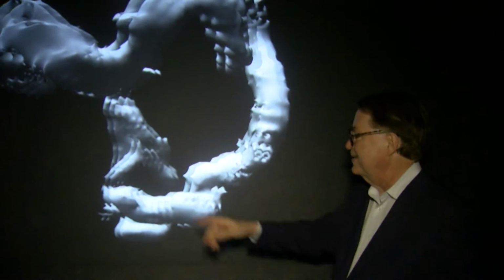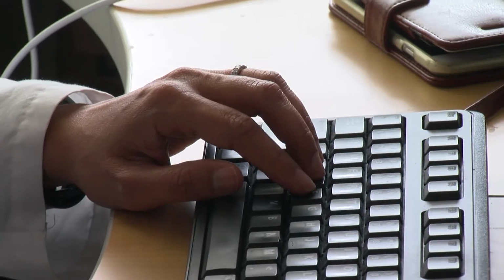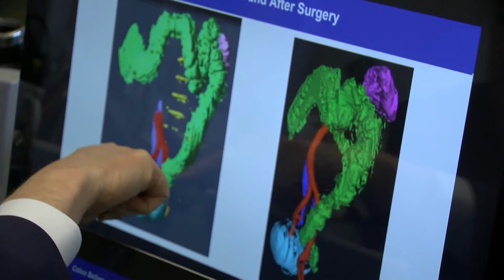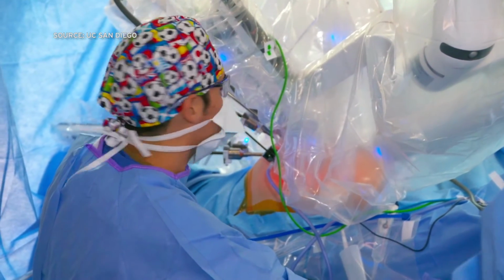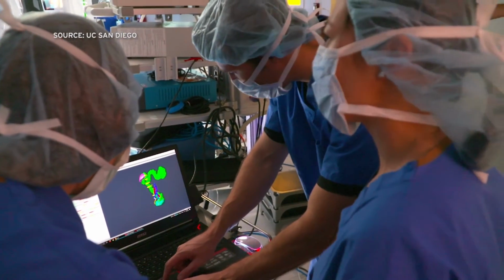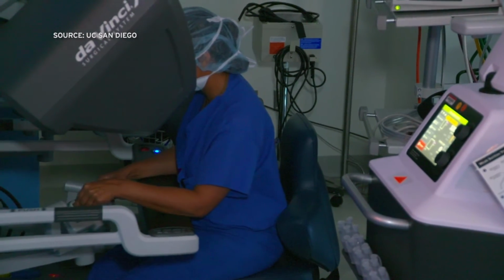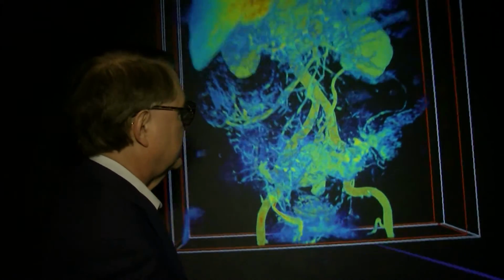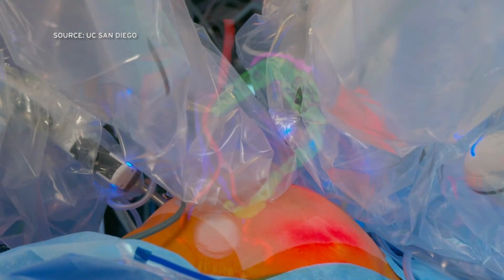Why This UC San Diego Professor Planned His Surgery In Virtual Reality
The prospect of going under the knife got one San Diego computer scientist wondering:
If 3D graphics are being used to bring video games to life, why can’t they be used to help protect his life?

KPBS science reporter David Wagner has this story on the unusual approach that professor took for his own operation.